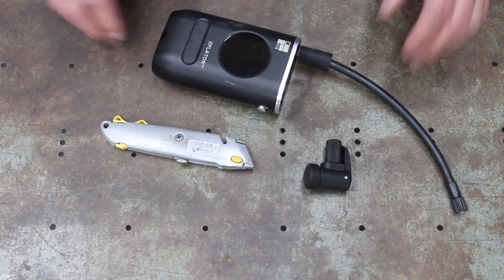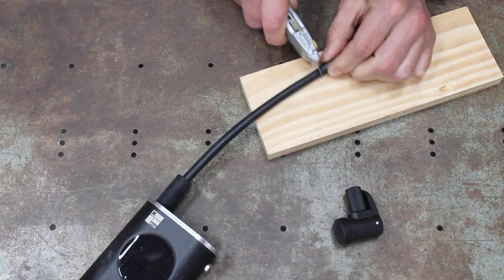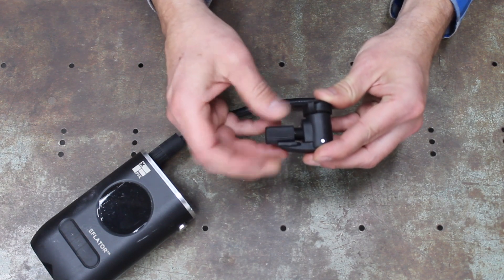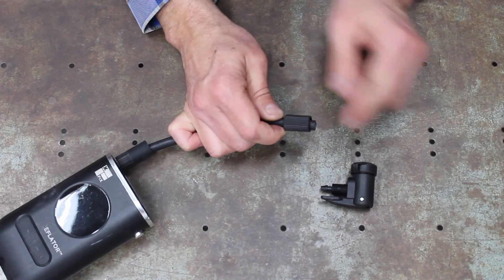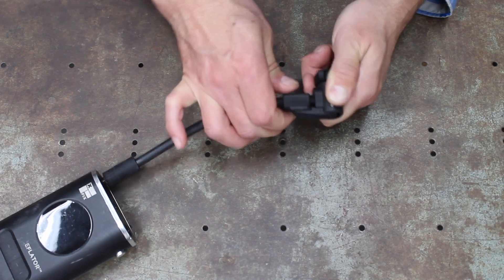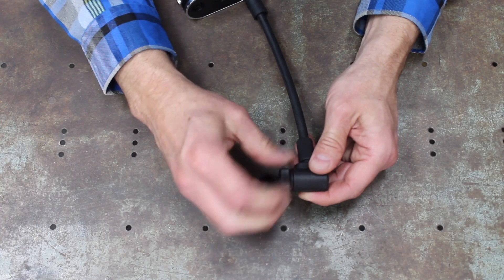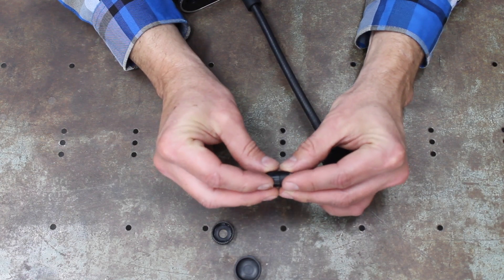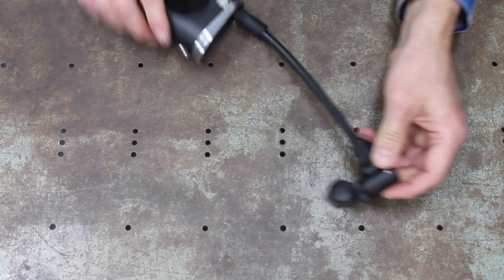EFLATOR™ VALVE CHUCK UPGRADE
If you own the 1st generation Eflator™ by Fix Manufacturing then this valve chuck is a nice upgrade to make things simpler and quicker. Just push the chuck over your valve and open the lever. Works with Presta or Schrader valves.